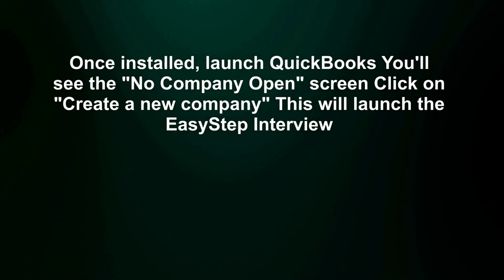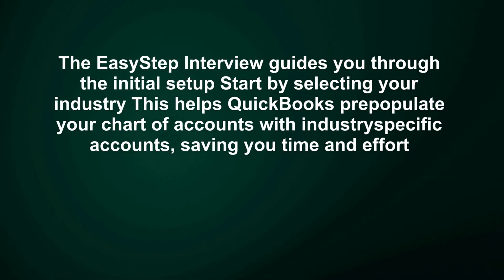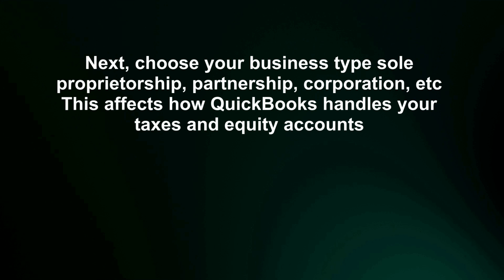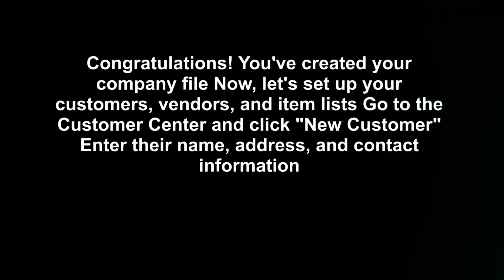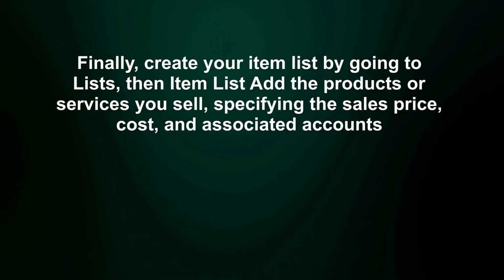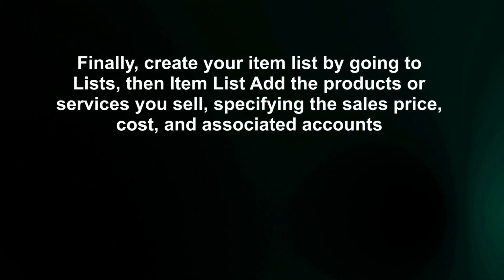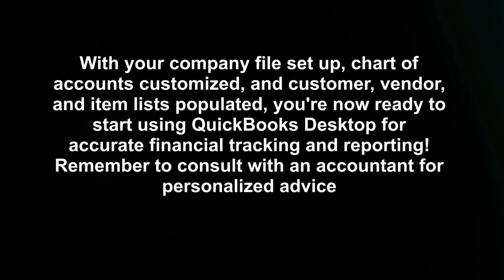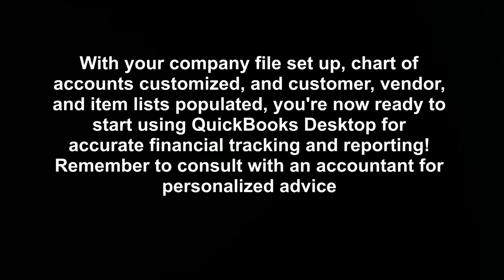Quickbooks Desktop Company Setup - UPDATED!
QuickBooks Desktop Company Setup is crucial for businesses aiming to manage their finances effectively, covering everything from initial installation and configuration to setting up chart of accounts, customers, vendors, and item lists, ensuring accurate and insightful financial reporting.

00:00 Intro
00:14 Installing QuickBooks Desktop
00:25 Creating a New Company
00:32 Selecting Your Industry
00:39 Choosing Your Business Type
00:45 Reviewing the Chart of Accounts
00:52 Setting Up Customers
00:59 Setting Up Vendors
01:05 Creating an Item List
01:13 QuickBooks Desktop Financial Tracking